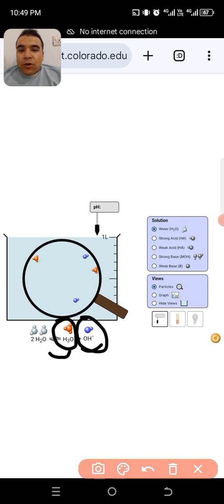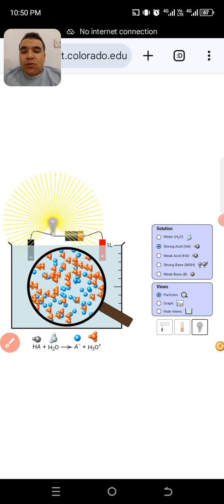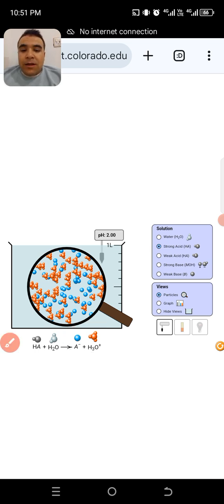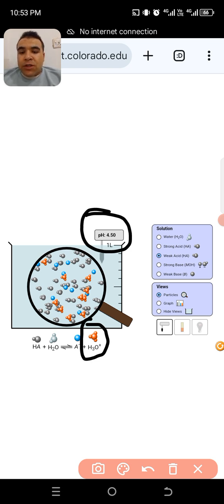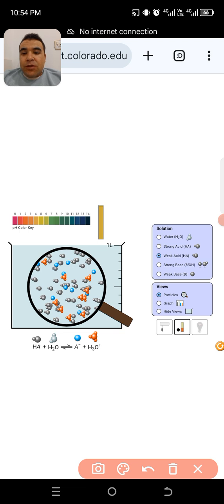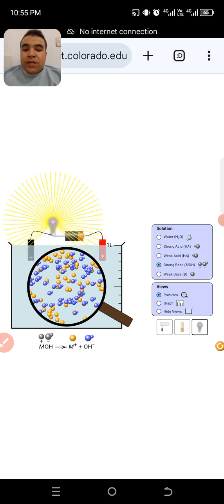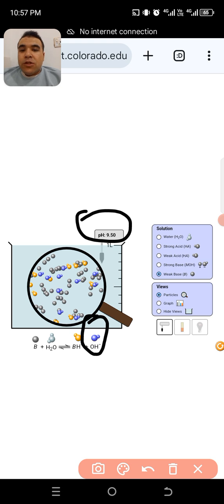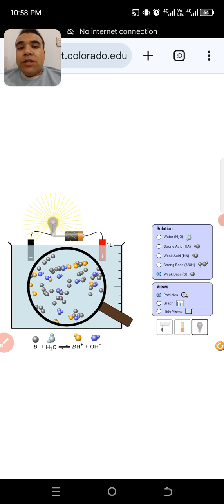Simulation of Acids - Bases Solutions With Their Properties